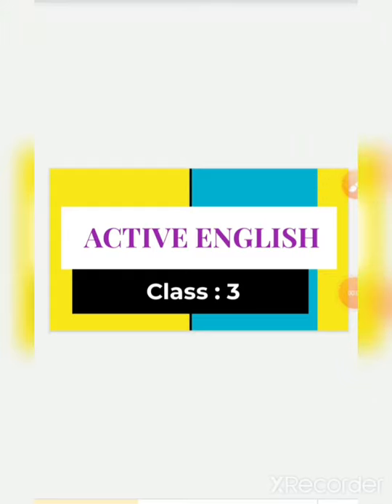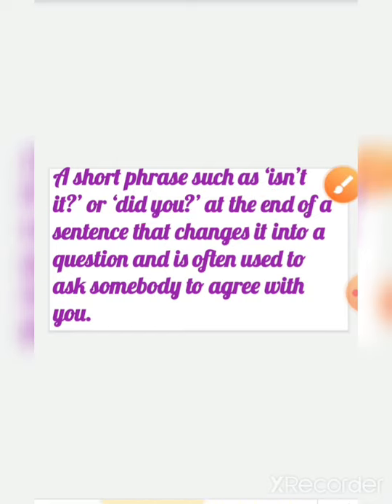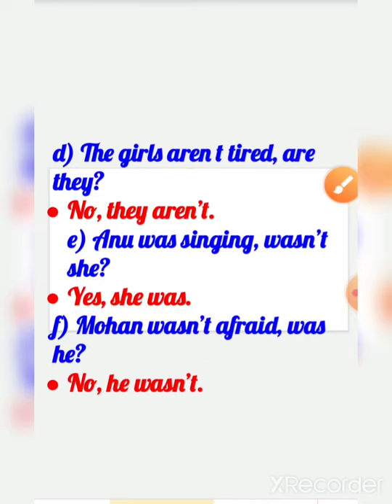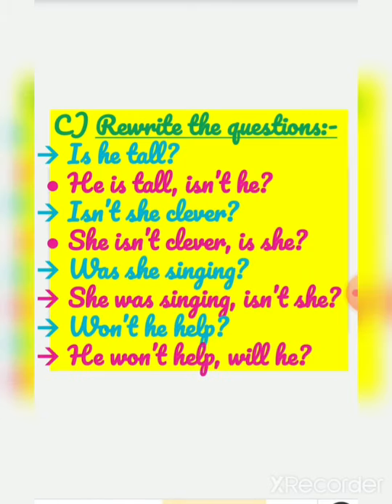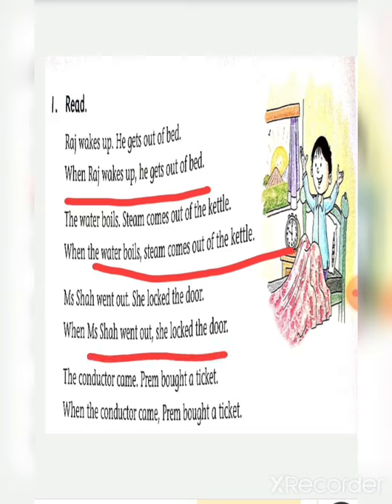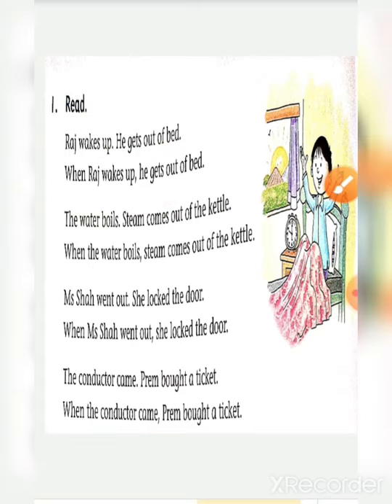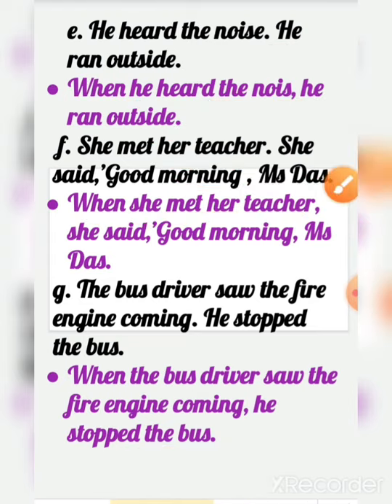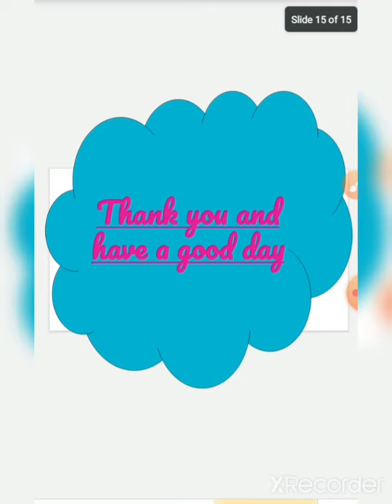Class3 English Ch20 Question Tags 110121